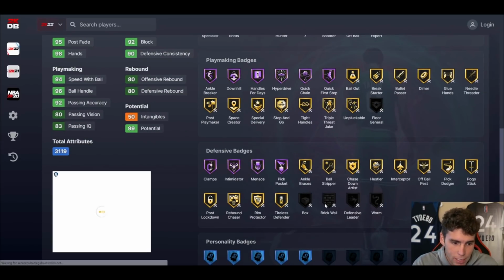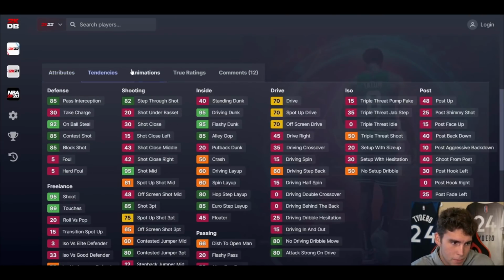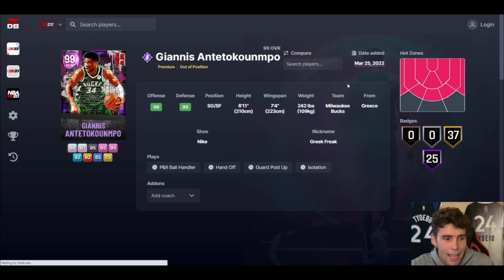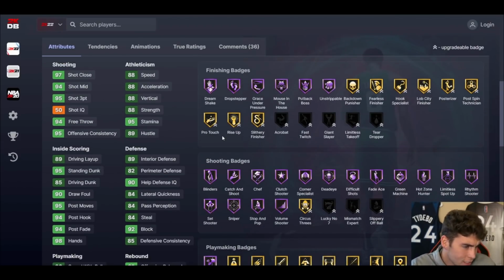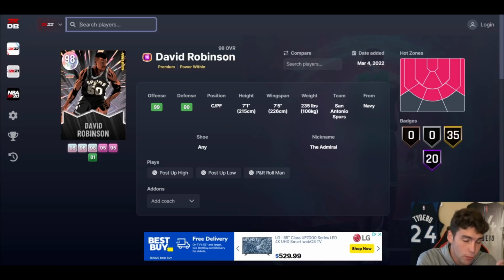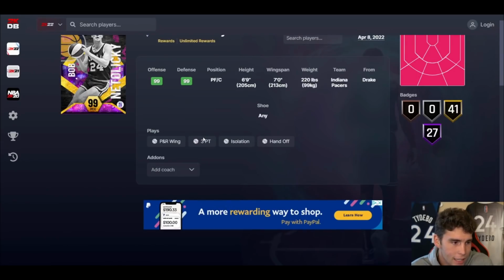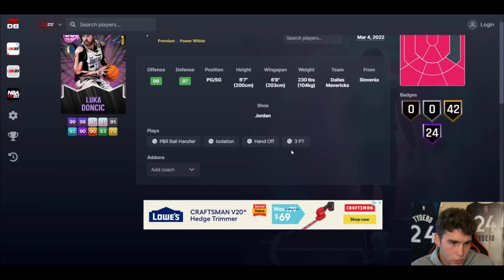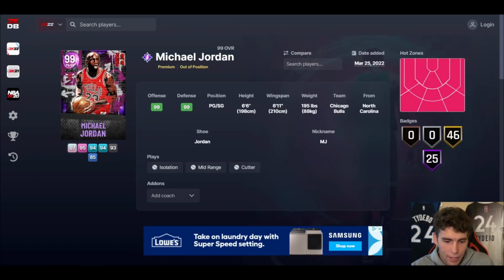RANKING THE TOP 10 CARDS IN NBA 2K22 MyTEAM!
With so many great invincible, dark matter, galaxy opal, pink diamond, diamond, amethyst and ruby centers in NBA 2K22 MyTeam, I rank who I believe are the top 10 cards in order. These will include the best players, best value players and some of the worst value players in the game. Some of these cards include dark matter Luka Doncic and dark matter Carmelo Anthony. I hope this helps you guys decide who you want to put on your no money spent, budget or god squad when playing unlimited, limited, triple threat, tto and domination.

DBG, HTB, YBC, MosBallin, ImJustIsaac, Shake4ndBake, Troydan, JayCanada, Denverstruck, CarlosStory, CashNasty, tjayerrday, Bio2k, JD Crossover, LogicLookss, Jake Mason, Jesser